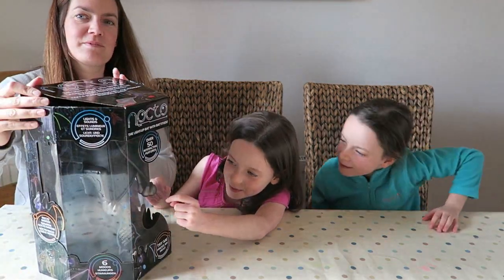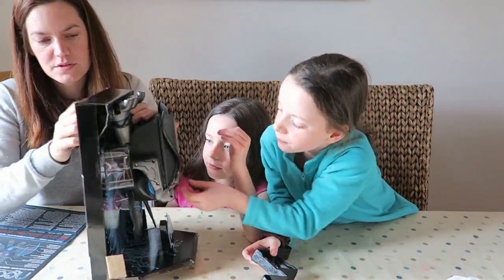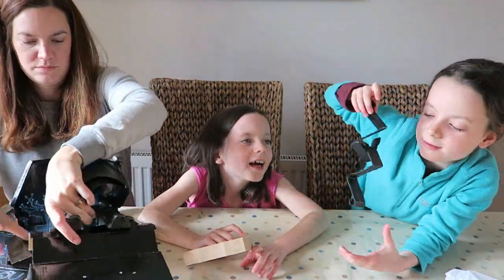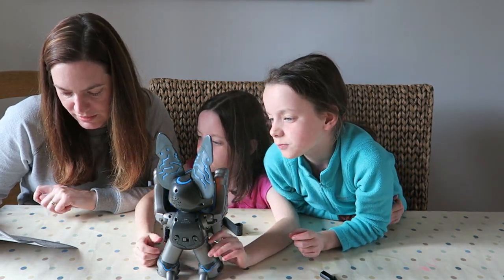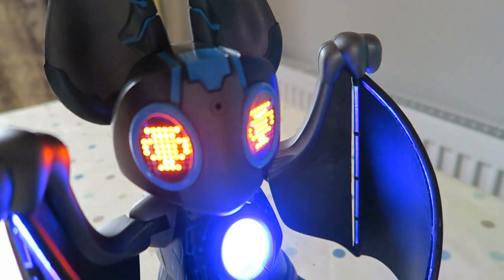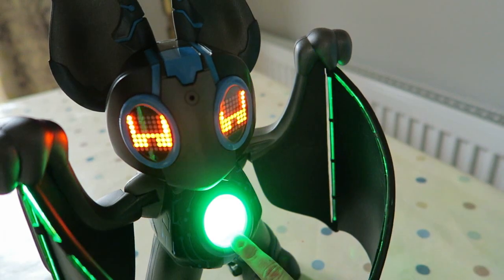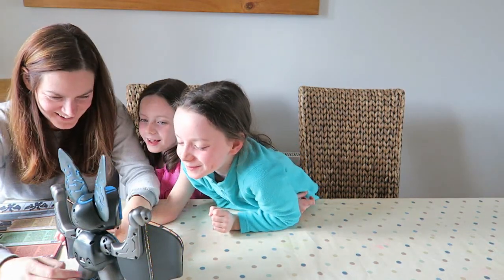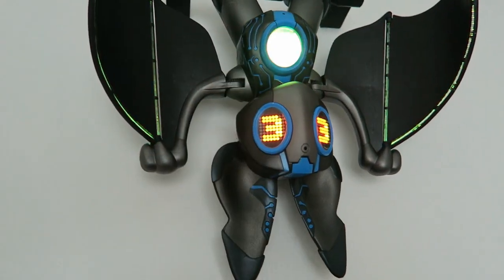Nocto Interactive Bat Toy Unboxing and Playing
My first proper unboxing toy review! It is very raw as my twin girls who are 7 were involved with this, and their first reaction to this fantastic toy. Notco is the interactive bat, with 6 different moods and modes he has kept them very entertained.

*We were sent this toy for the purpose of this review, however all our thoughts are honest and of our own